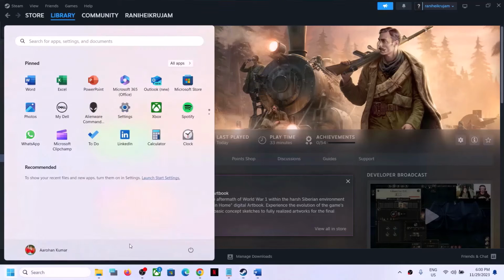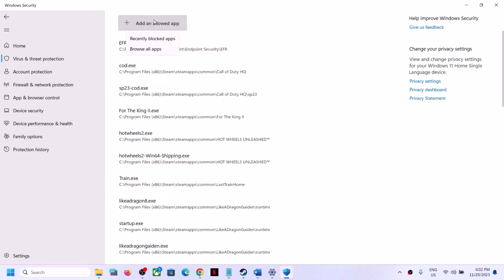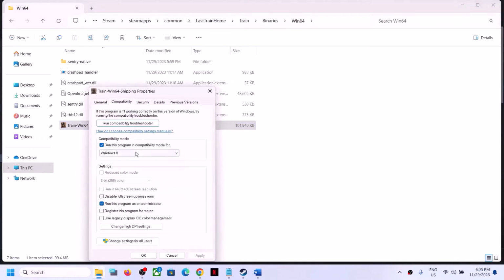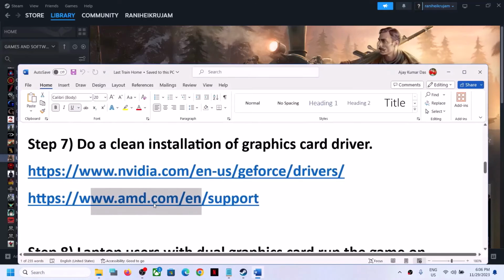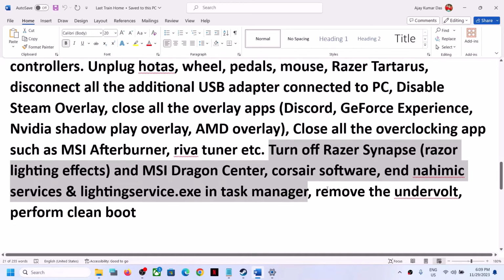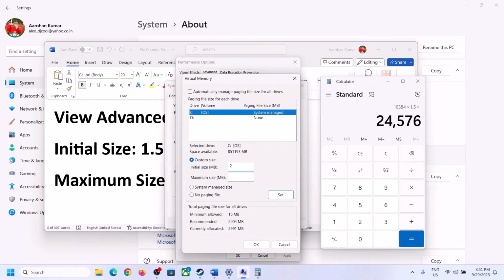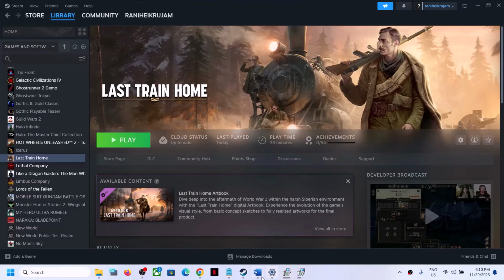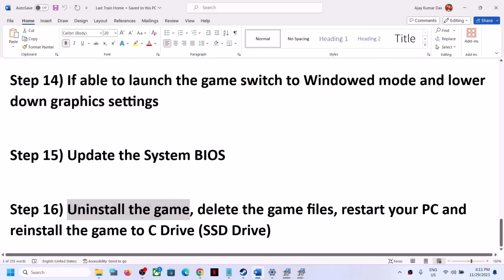Fix Last Train Home Unreal Engine 4 Crash/An Unreal process has crashed:UE4-Train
Fix Last Train Home Error An Unreal process has crashed:UE4-Train,Fix Last Train Home Unreal Engine 4 Crash
Step 2) Try -dx12/-dx11/ -nohmd in launch options
Step 3) Rename OpenXR folder
Step 11) Disconnect multiple monitors, disconnect additional joystick, controllers. Unplug hotas, wheel, pedals, mouse, Razer Tartarus, disconnect all the additional USB adapter connected to PC, Disable Steam Overlay, close all the overlay apps (Discord, GeForce Experience, Nvidia shadow play overlay, AMD overlay), Close all the overclocking app such as MSI Afterburner, riva tuner etc. Turn off Razer Synapse (razor lighting effects) and MSI Dragon Center, corsair software, end nahimic services & lightingservice.exe in task manager, remove the undervolt, perform clean boot
Step 12) Increase the Virtual Memory:
Step 14) If able to launch the game switch to Windowed mode and lower down graphics settings